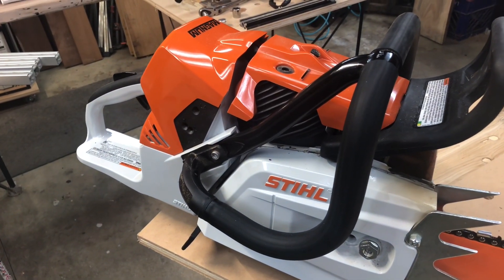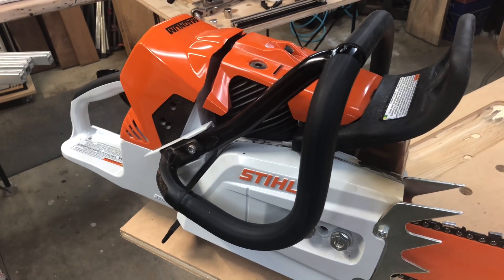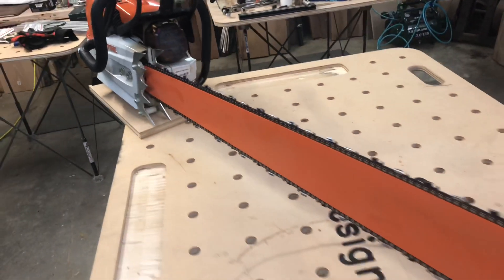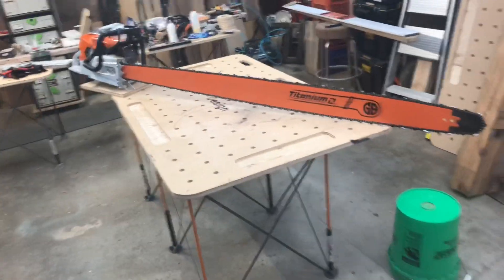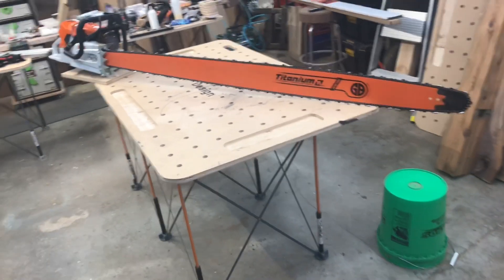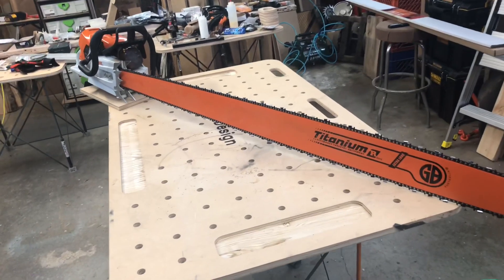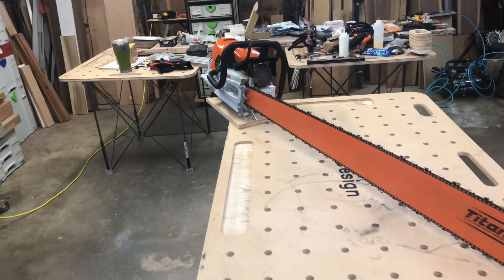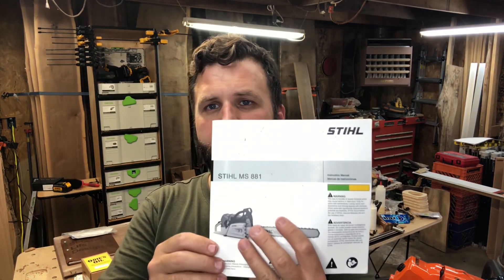Milling Monday #30 | X-Long Bar and Zero Break in Time!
Save 10% on all Granberg Item using code
Secondlifedesign

Save 10% on Starbond Adhesives using code - slabguy